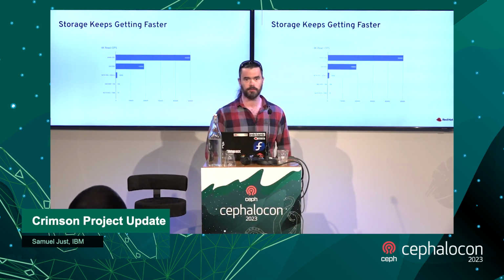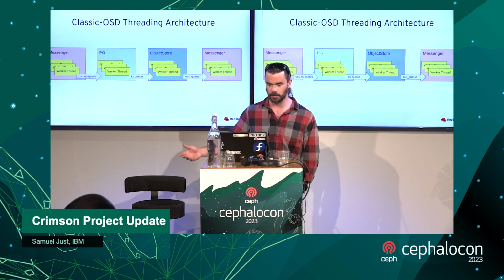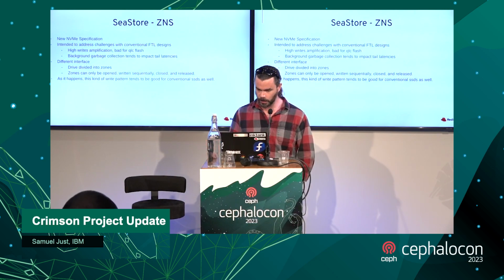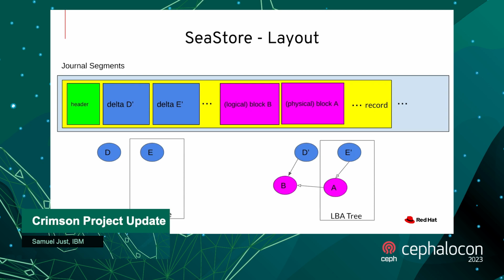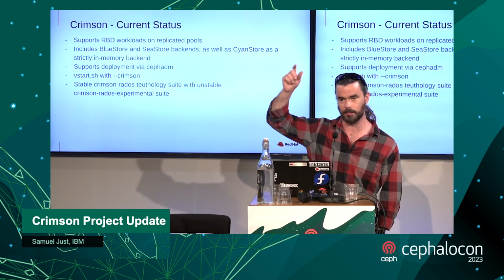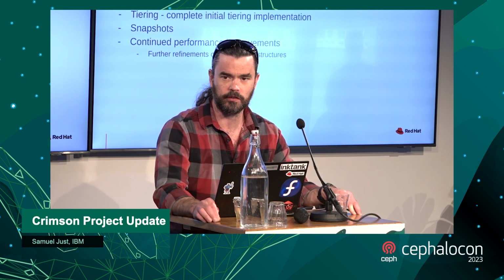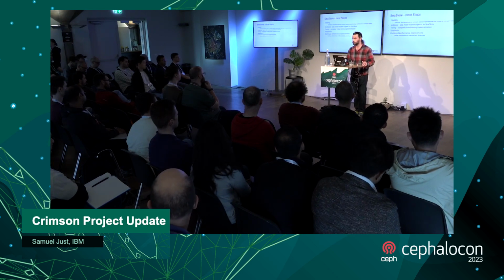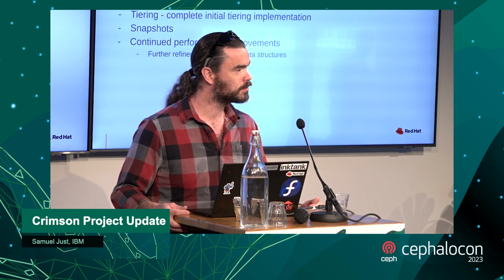Crimson Project Update - Samuel Just, IBM